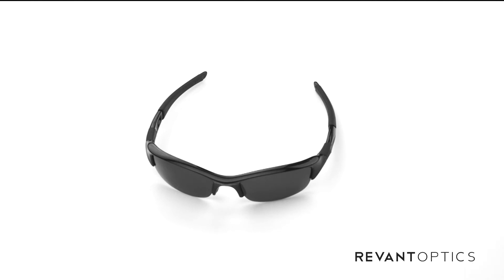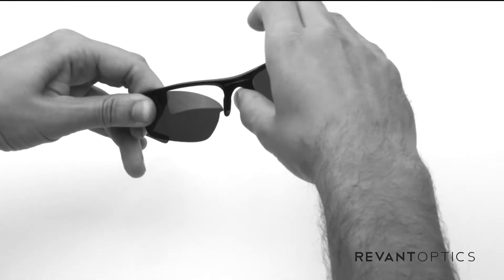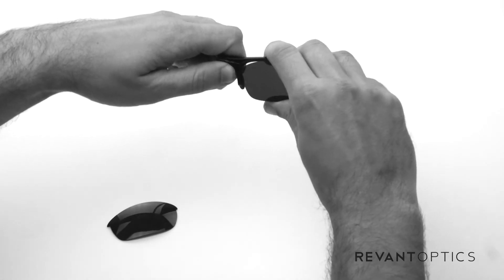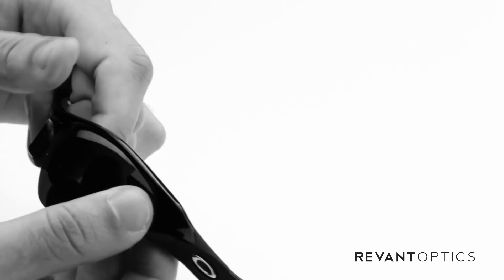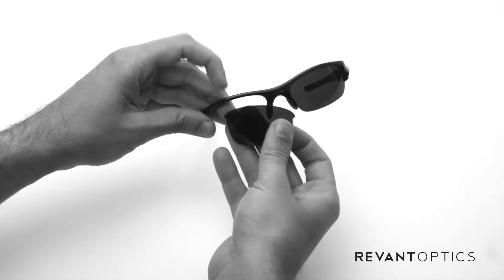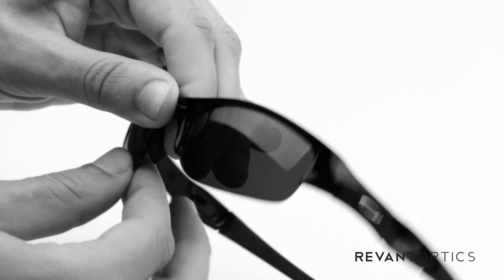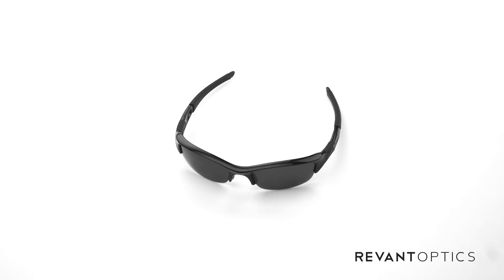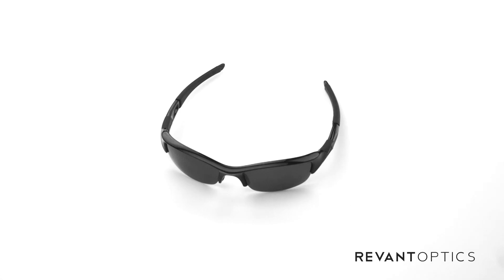Oakley Flak Jacket Lens Replacement & Installation Instructions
STRESS-FREE LENS REPLACEMENT & INSTALLATION. How to easily remove and install replacement lenses in the Oakley Flak Jacket frames.